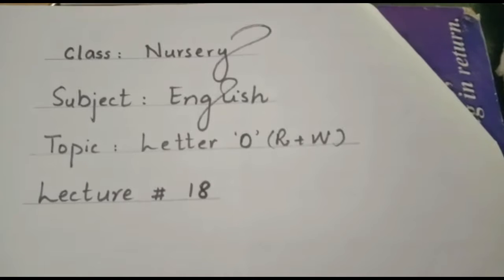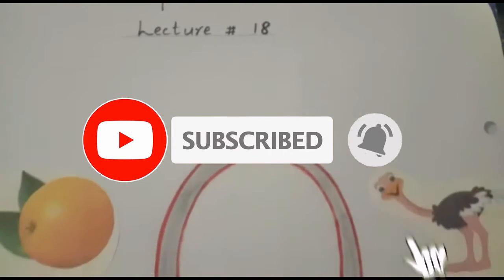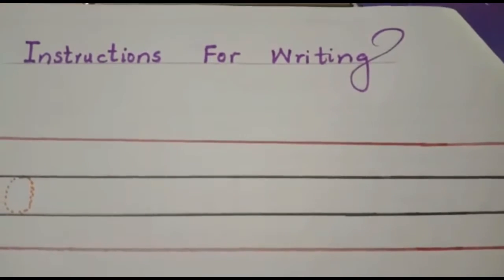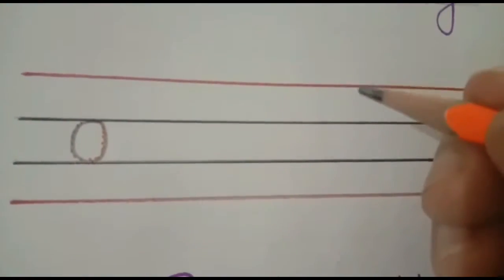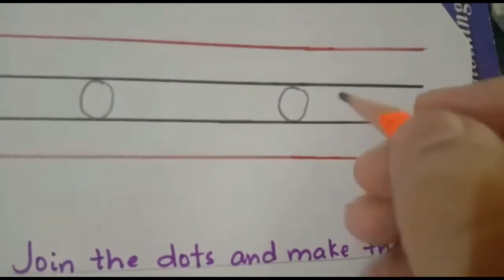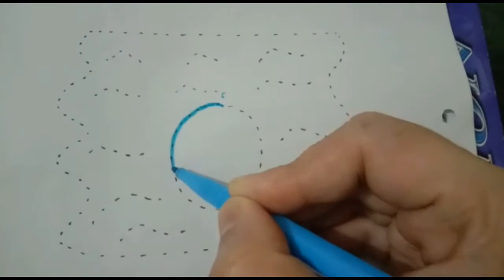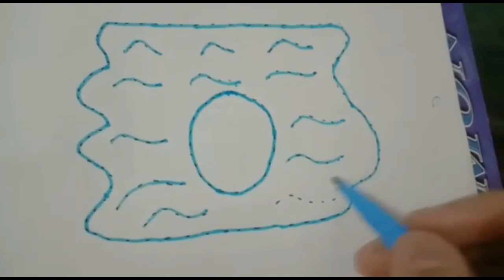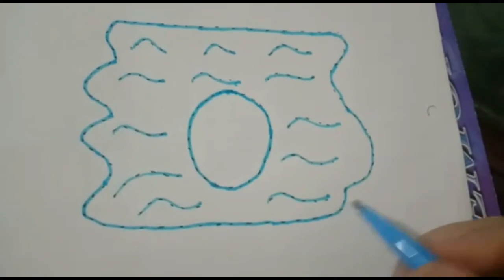Kids World - Dar-e-Arqam Nursery English Lecture 17